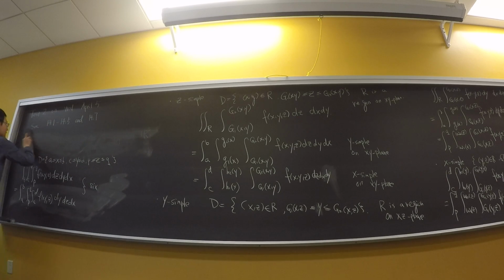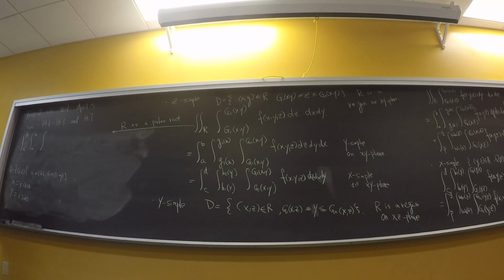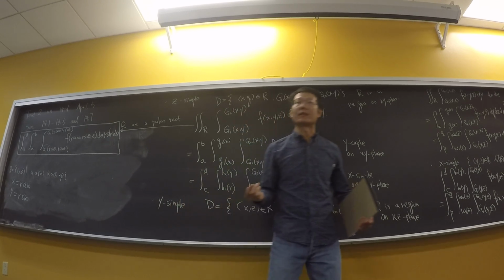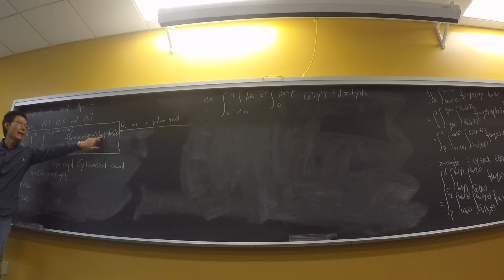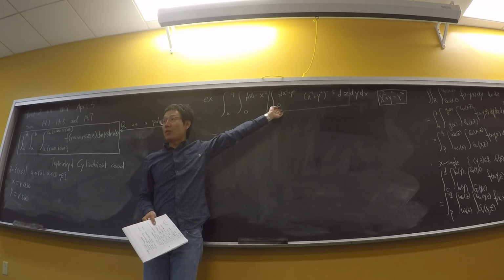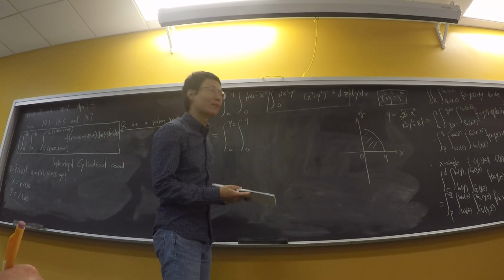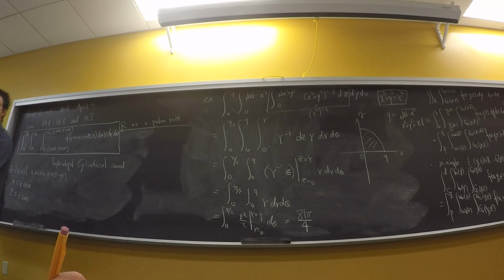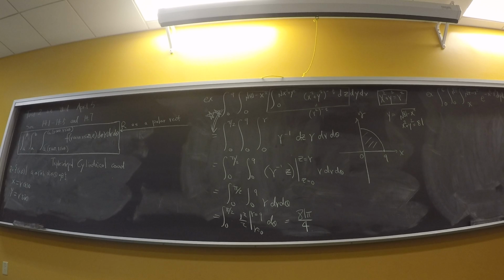Calc 3, Mar 27, Part 2